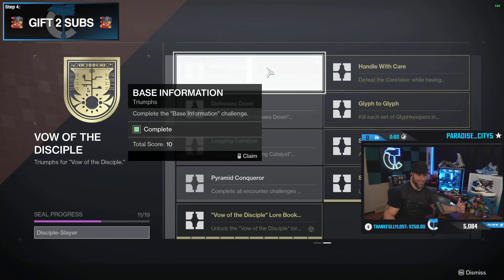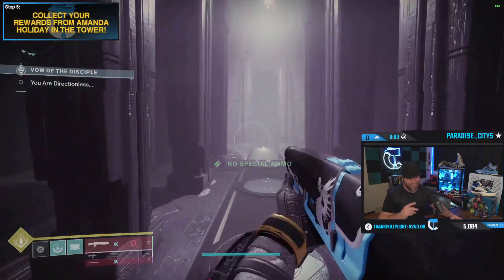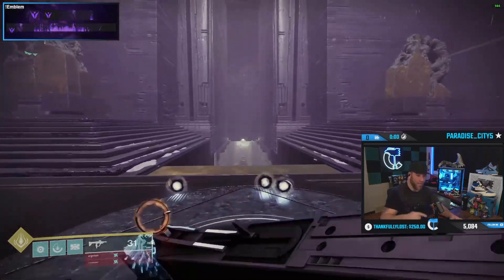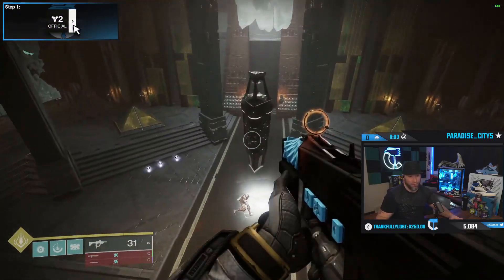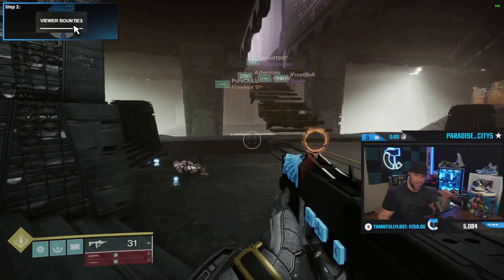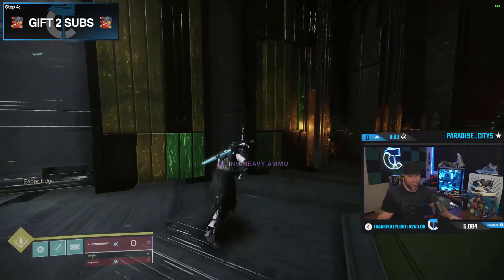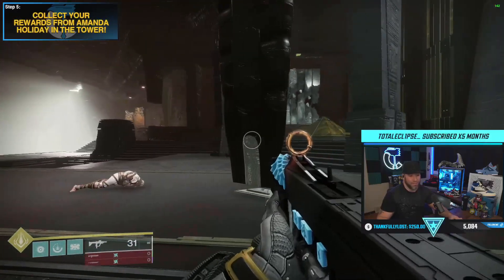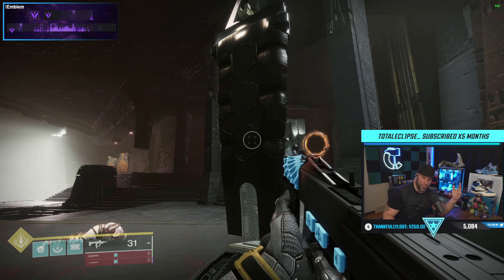2nd Encounter Base Information Challenge!!! // Vow Of The Disciple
2nd Encounter Base Information Challenge!!! // Vow Of The Disciple